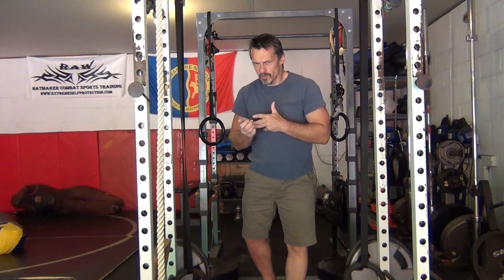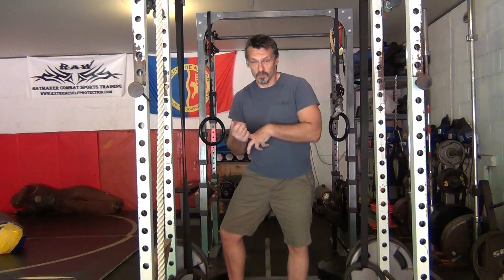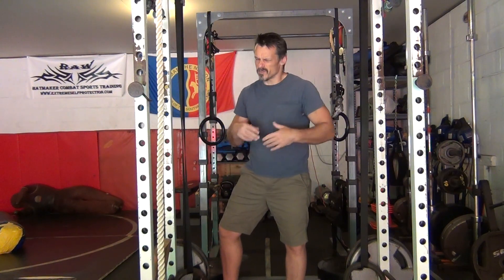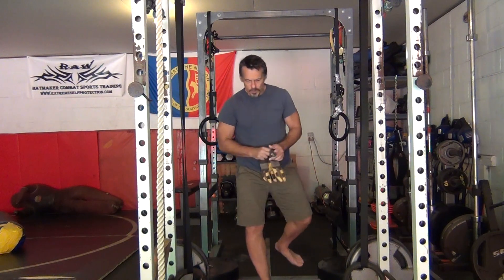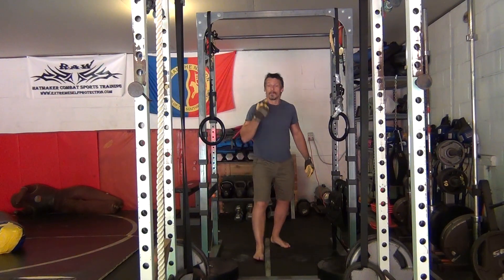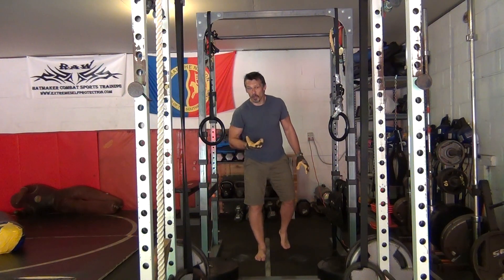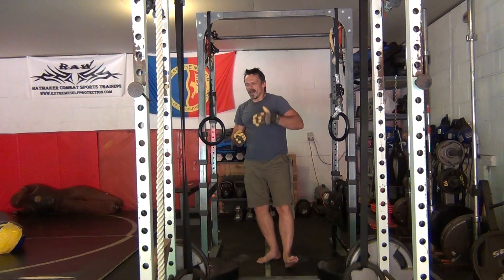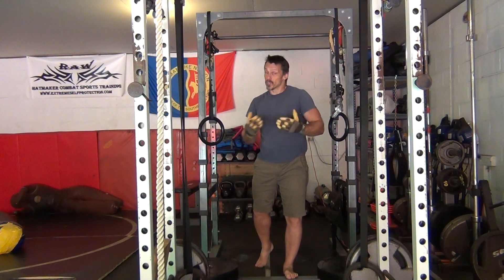Mark Hatmaker Demonstrates “Hunubi’ Pokaa” Burpees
An old Plains Indian Game/Stunt/Challenge combined with an old-school standard to create contemporary unhappiness. [Excerpted from our book ROUGH & READY: Old World Strength & Conditioning for Modern Warriors. See here for more Old School Tactics and Evil historically accurate and viciously verified